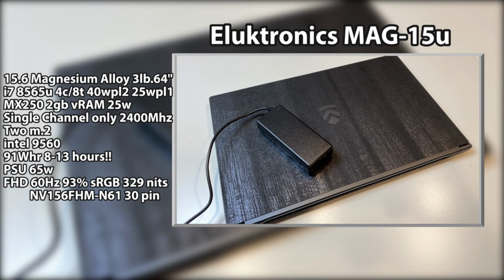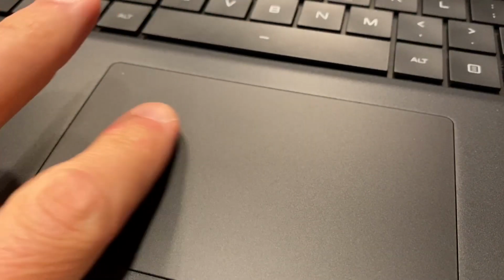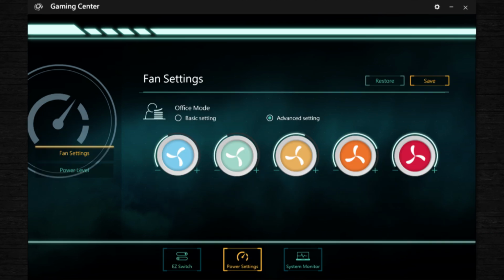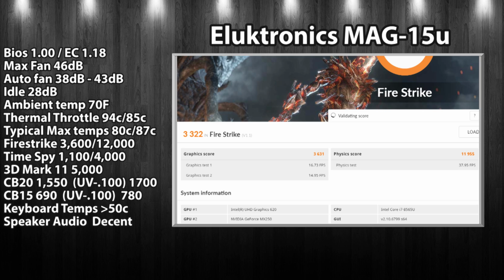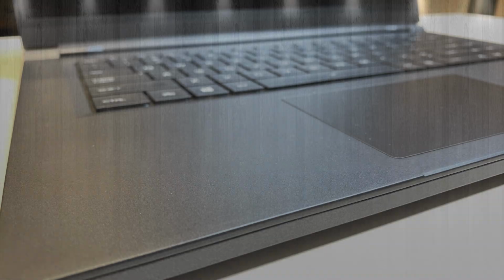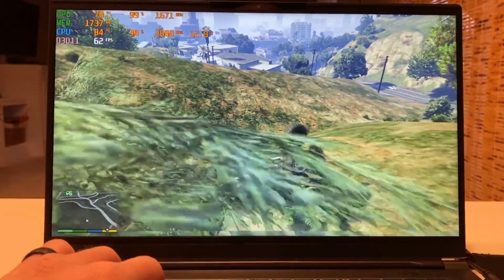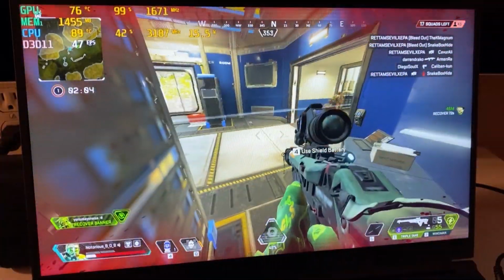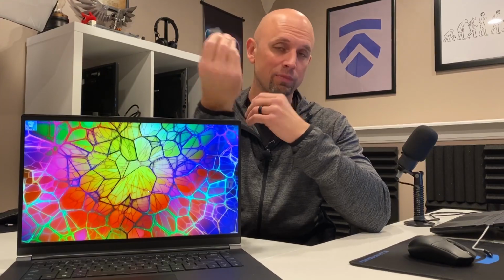Eluktronics MAG-15u Review! Extremely lightweight with a 10hr+ battery!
The MAG-15u is a 3lb Magnesium alloy build with a 91whr battery, i7u and MX250.

My unit has 1tb NVMe at 2100r/1700w and a single 16gb sodimm stick dual rank.

I didn't include this in the review because that information would be a little off putting later on when people come across this review.